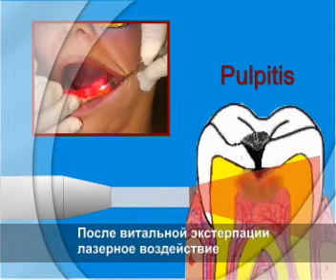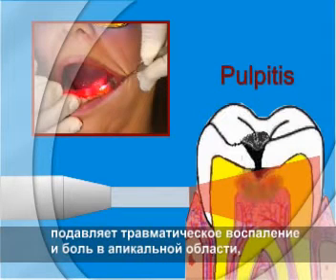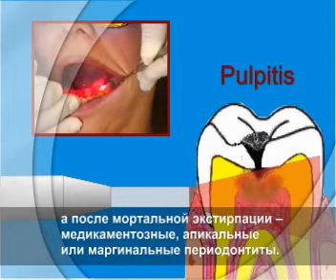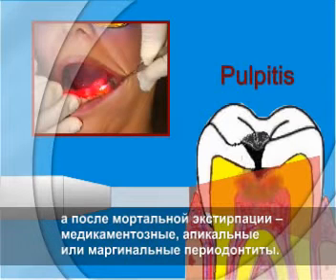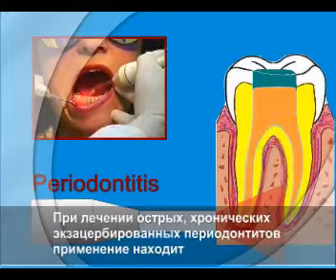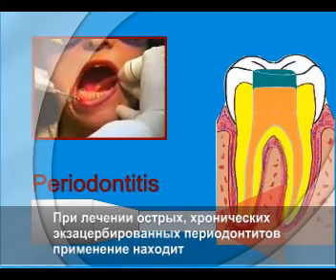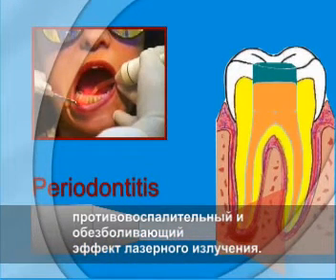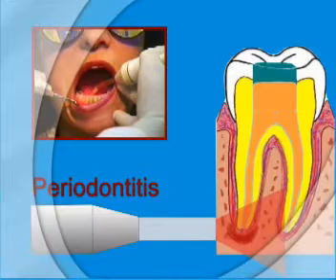Low level laser therapy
The laser beam is a stimulated electromagnetic emission of the light spectrum. The most frequently used low level laser therapy rays are these with wave length from 630 up to 660nm, a part of the visual sun spectrum.